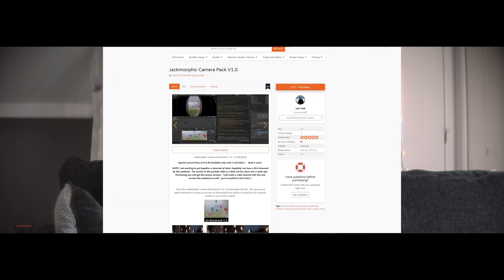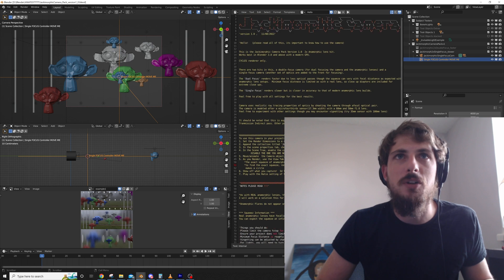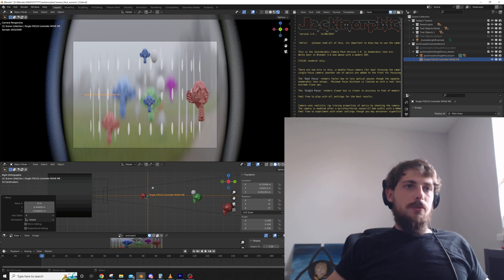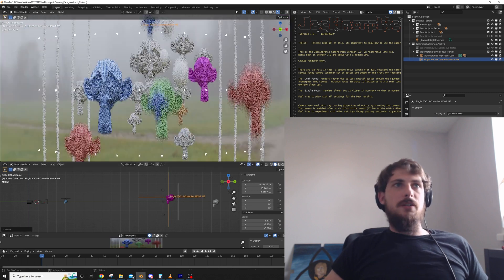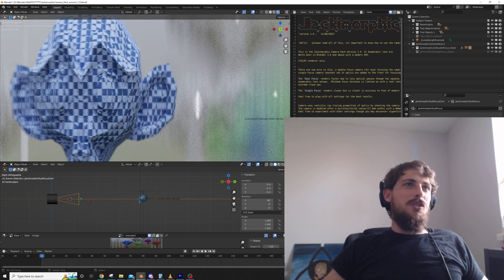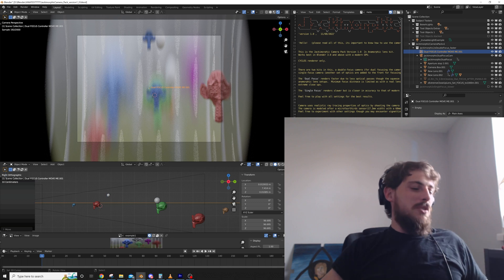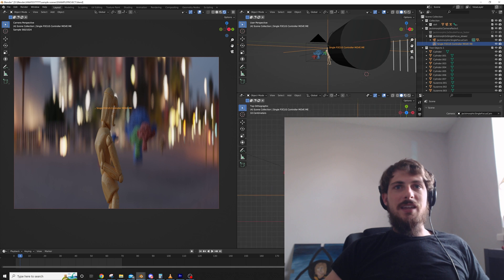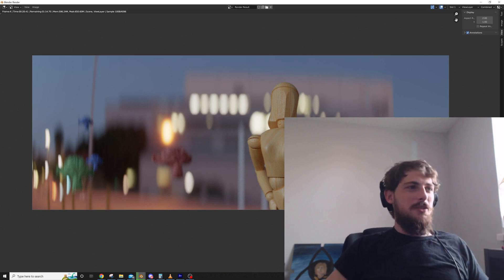The Jackimorphic Camera Rig for Blender Cycles Addons (optics based)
Hi!  May you are here because you are curious about the product or you are here because you have purchased to which I thank you so much!!!

2x WIDE update now available for 2x and bundle owners!
1.33x and 1.5x kits are finished, waiting to upload to the market :) and a discount bundle duh

The jackimorphic camera lens for blender renders a 2x anamorphic cinema lens directly to the camera. Purchasing this pack you will get two cameras, a dual focus method and a single focus method. Both have their seperate advantages. I encourage you to play around with options!

For any questions please reach out in the comments!

Timestamps:
00:00 What is Anamorphic
01:09 Shots Demonstration
01:48 Product Information
02:21 How to use introduction
03:19 The Single Focus Method
10:58 The Double Focus Method
15:01 How to use in your Blender Cycles Projects
18:45 Rendering

I love the Blender community they have been very supportive in this journey for my first digital product.  Please share with me what you create with this !